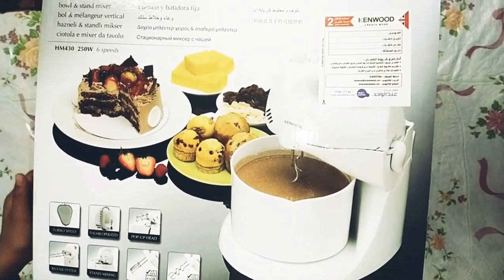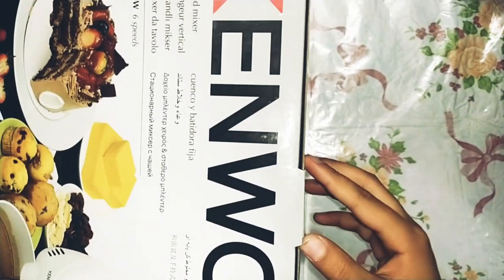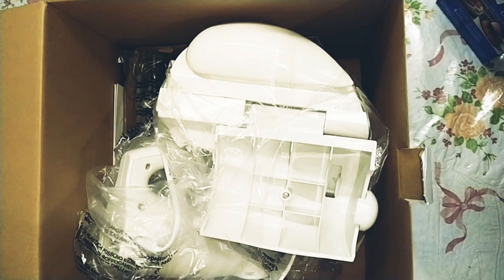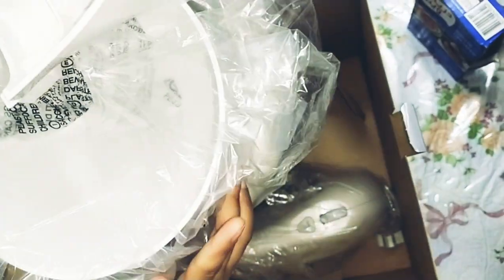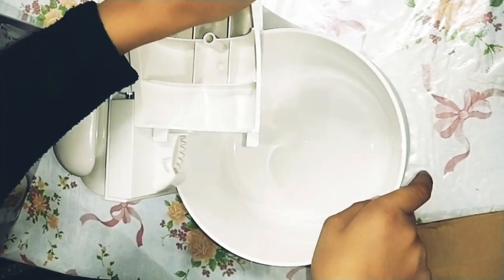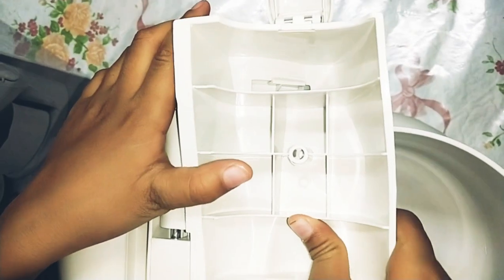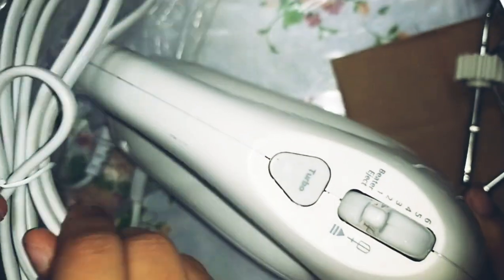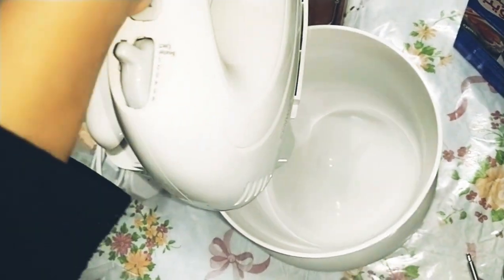Kenwood Electric Beater Unboxing: Bowl and Stand mixer by Kenwood review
This is an unboxing video of our new Kenwood Electric Beater/ Bowl and Stand mixer which was bought and brought from KSA Saudi Arabia.
This Electric Beater is very helpful in beating whipping cream and other bakery items to make delicious cakes pastries cookies and ice cream etc.

kenwood home appliance
electric beater